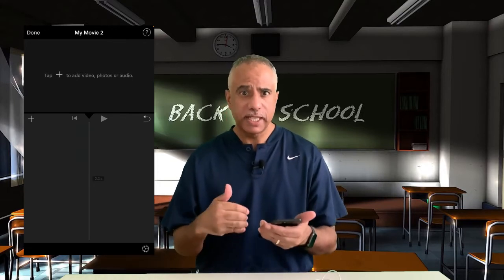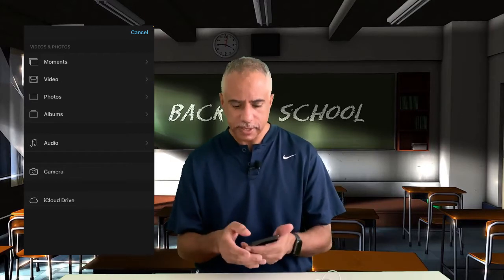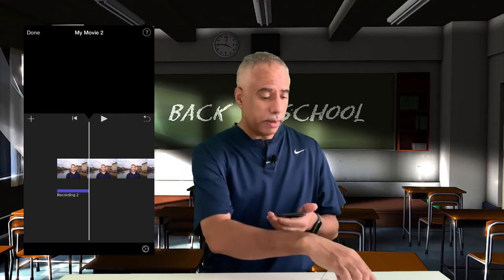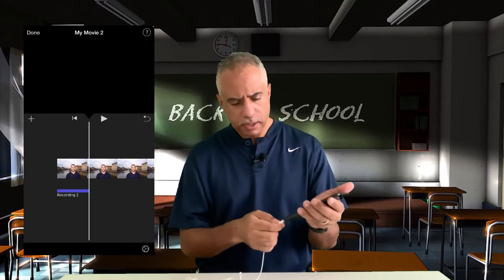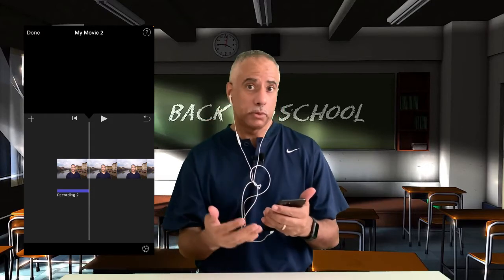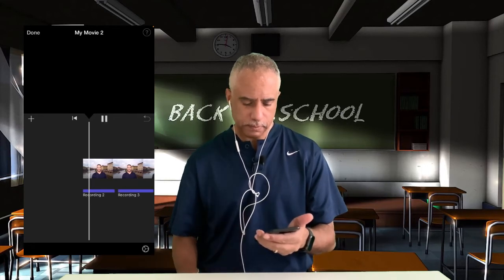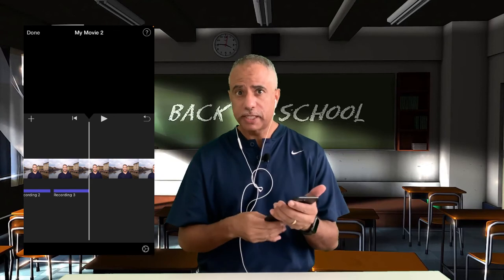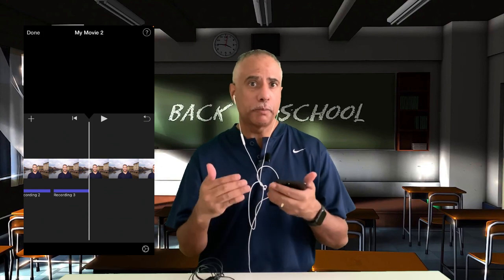7. iMovie Basics: Add Narration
This topic will explore how to add narrations to your iMovie Project.

iMovie Basics for iOS consist of a series of eleven videos designed to introduced beginners to the basics of iMovie. The series is also posted on Flipgrid to encourage video responses.